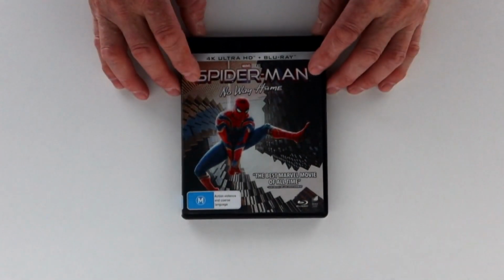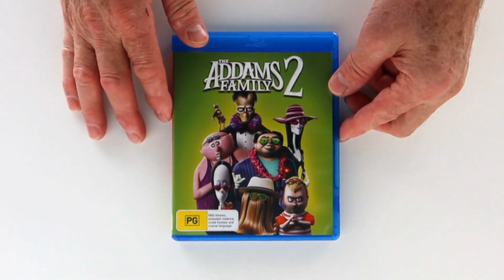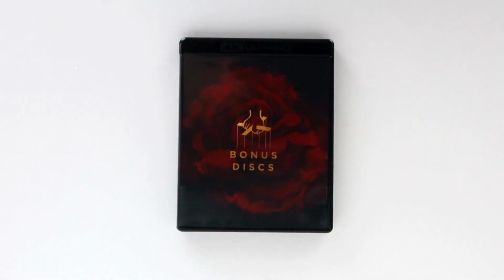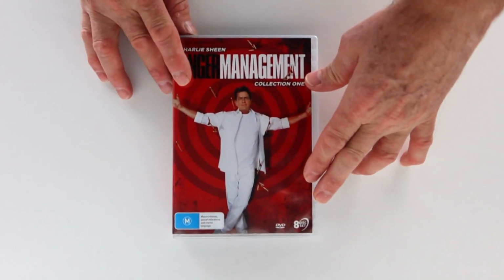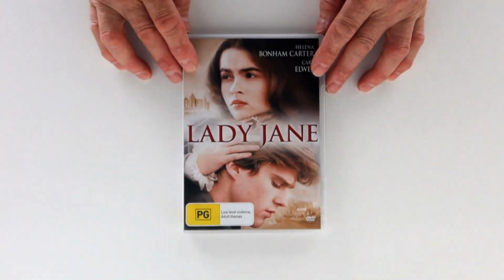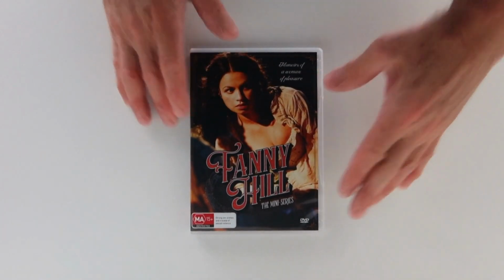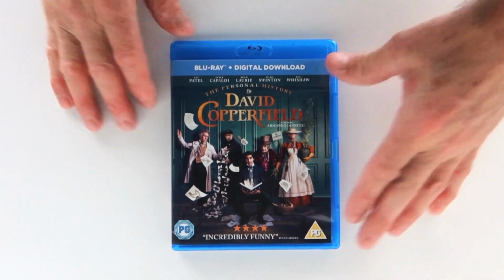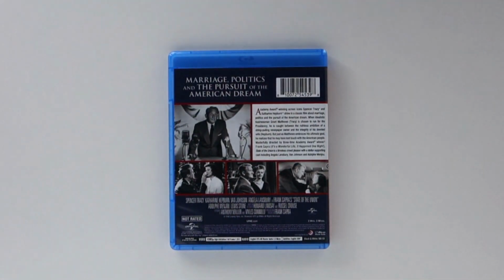EXTRA Blu-ray Update Haul May 2022 - BIG Deals & New Releases! | Dave Lee Down Under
My latest Blu-ray Haul video for May 2022, including a new batch of releases from Kicks.com.au and Via Vision, as well as some personal pickups.

00:00 The Start
00:21 Kicks.com.au
14:42 Via Vision
36:10 Personal Pick-Ups - Amazon Global Store

As an Amazon Associate and a Book Depository Affiliate, any purchases made via affiliate links will earn myself a very small commission on qualifying purchases, which will be used to further fund and develop my channel.

Dave Lee Down Under Opening Music -